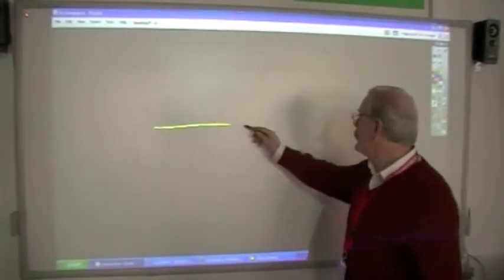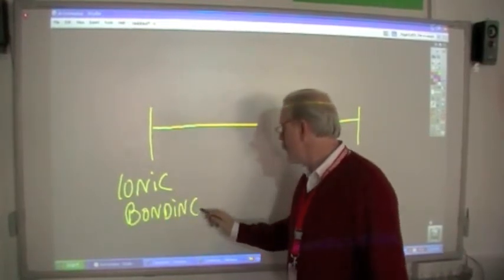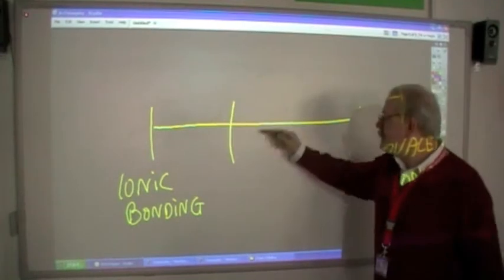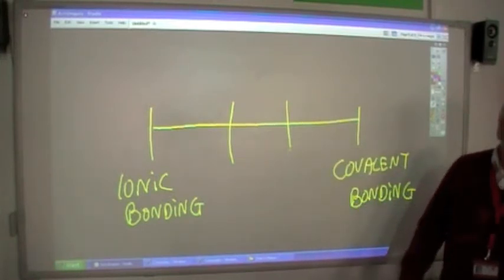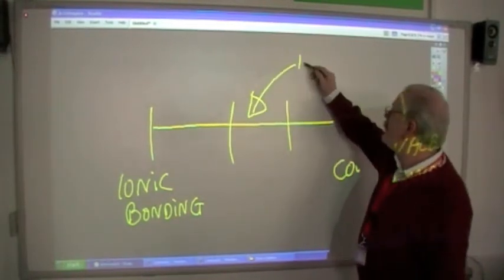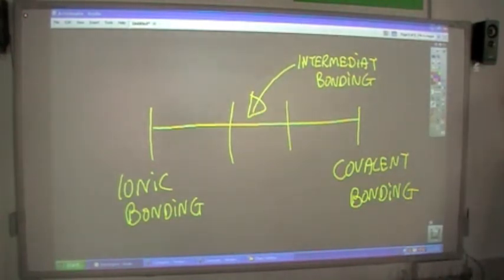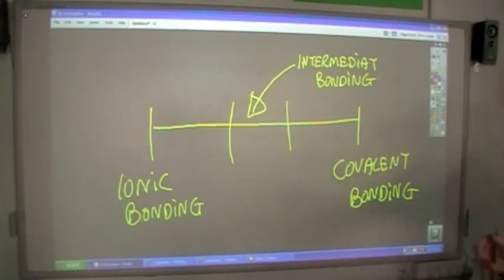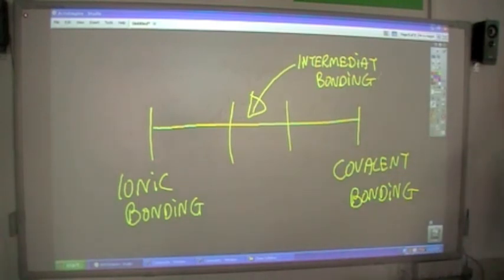Bonding (4): Ionic, Covalent & Intermediate Bonding.m4v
IB HL Chemistry Ionic, Covalent & Intermediate Bonding